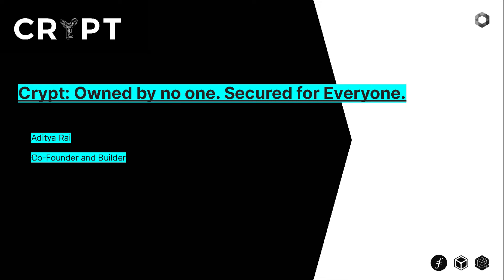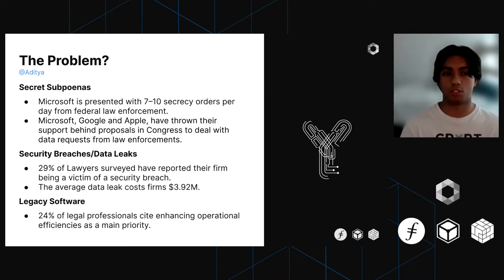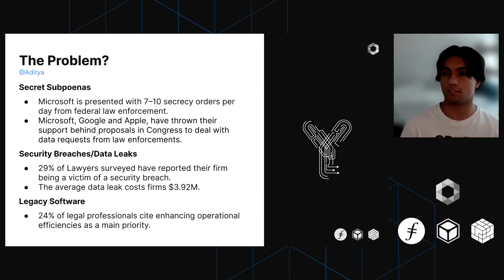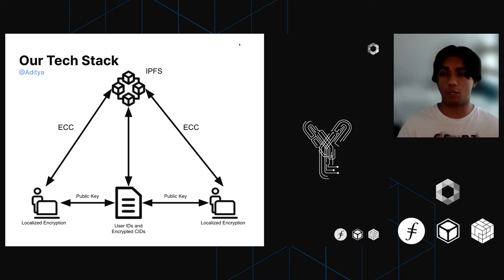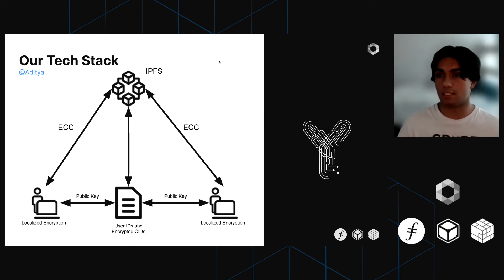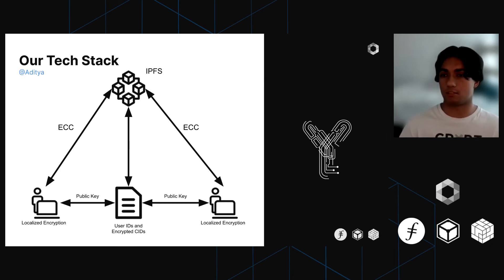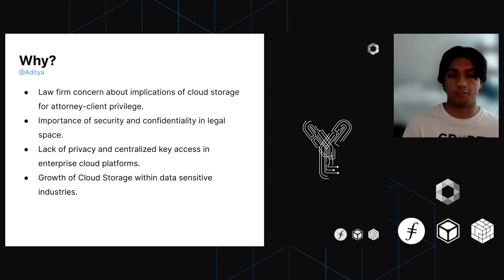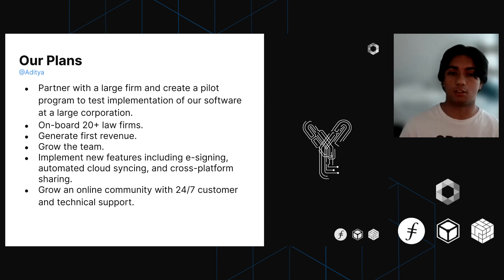Ecosystem-WG September 2022: Deep Dive on Crypt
The Ecosystem WG is a collection of 100+ people across 6+ organizations that are passionate about the long-term adoption of Web3 and dedicated to growing the Filecoin, IPFS, and libp2p ecosystems.

If you, your team, or organization want to be a part of our working groups or would like to present and be featured in our next public All Hands, please reach out to: .

Follow Filecoin!